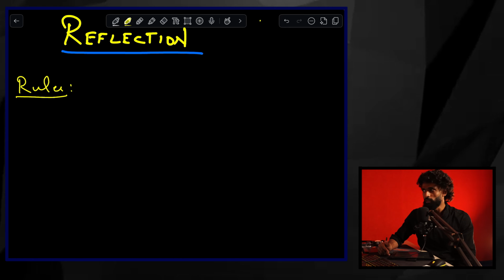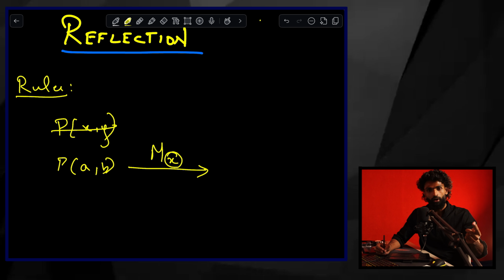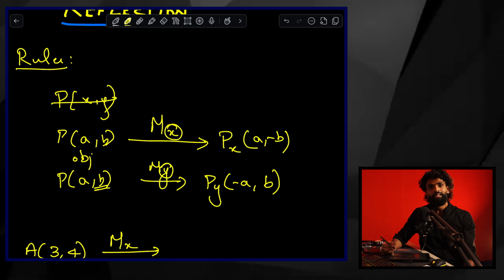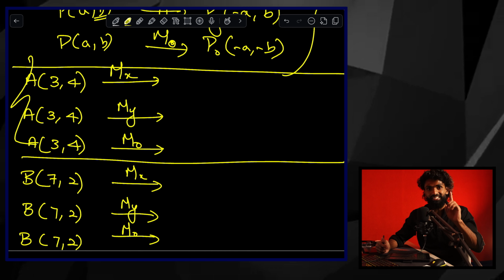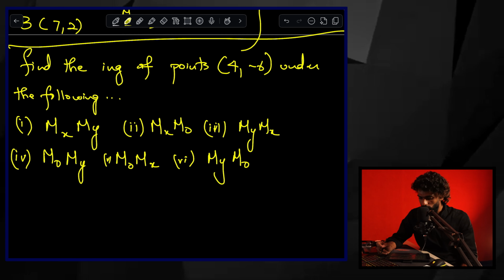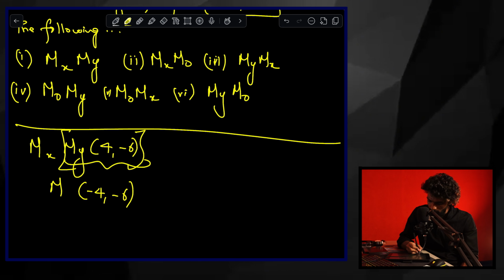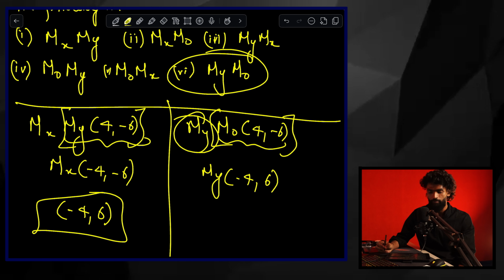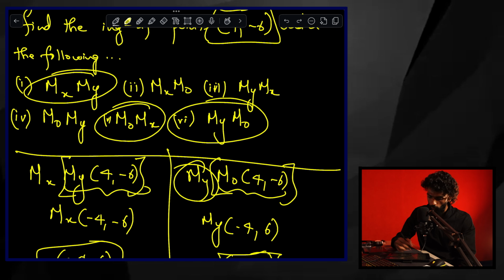🔥 Reflections: Where Geometry Meets Lazy Math | ICSE Class 10 | Part 1